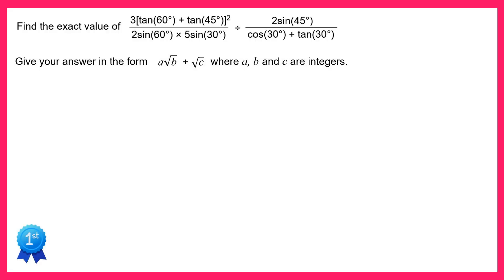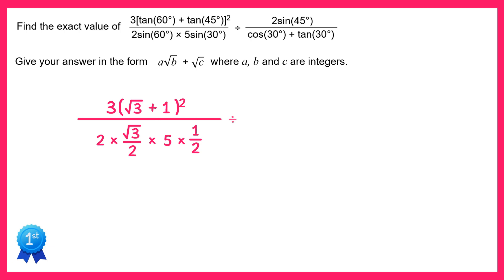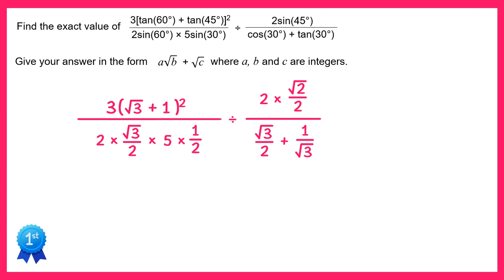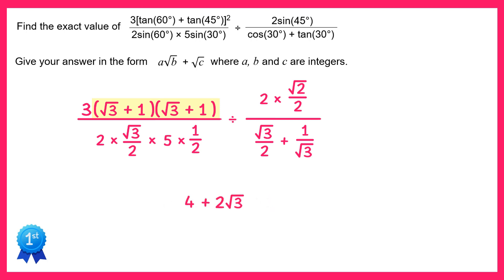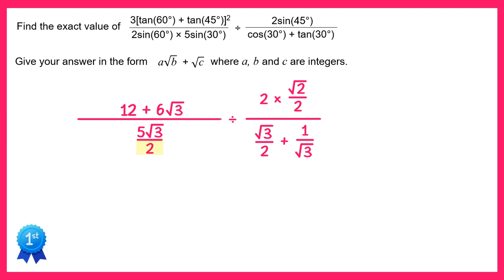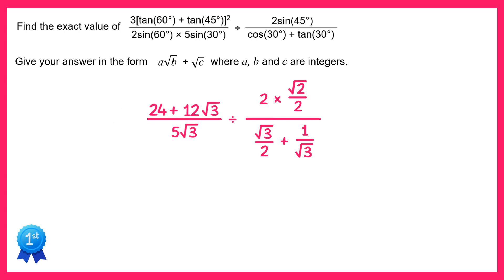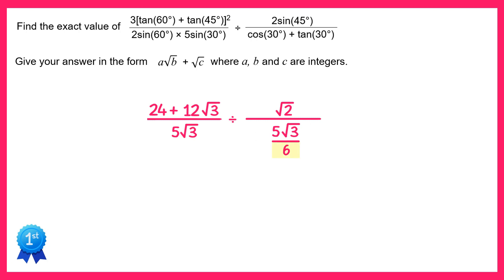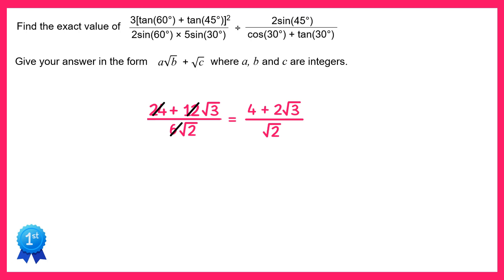Spicy Questions #21 Solution